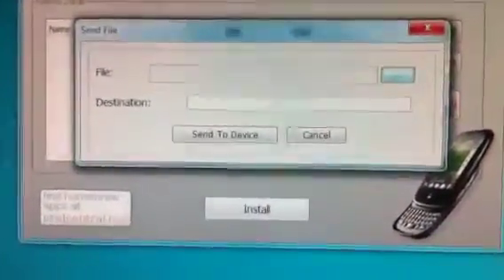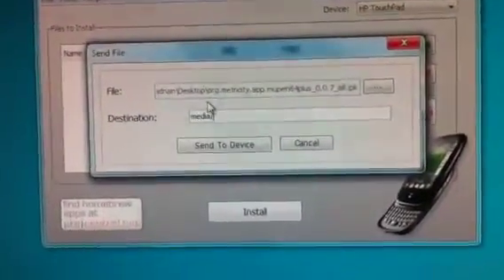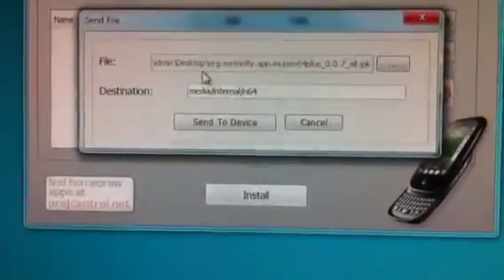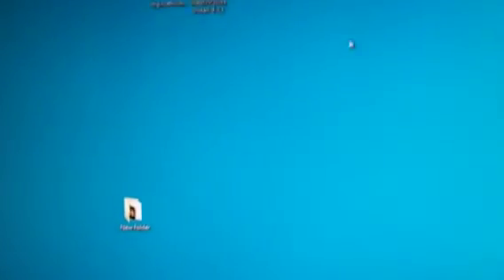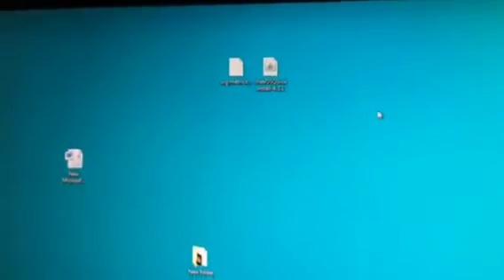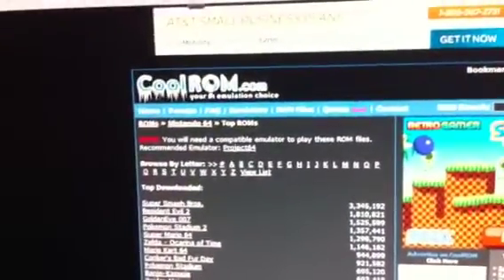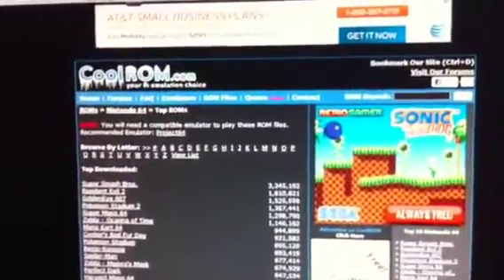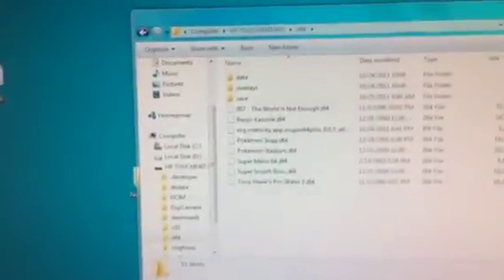How to get N64 games to work on Hp Touchpad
Here's a quick short video on how to make n64 (Nes) games to work on your Hp Touchpad!